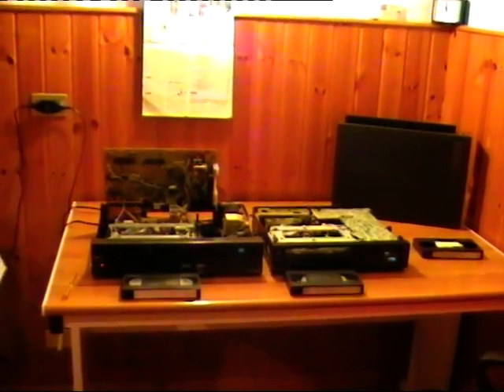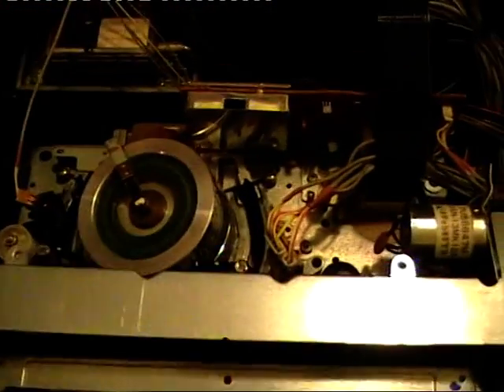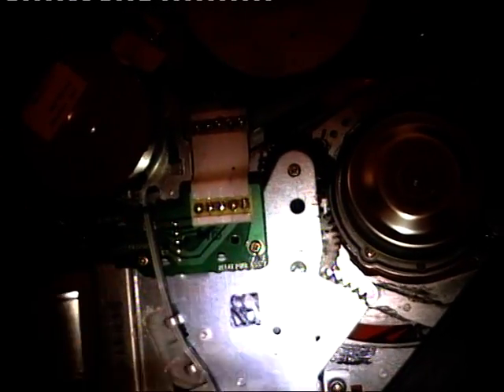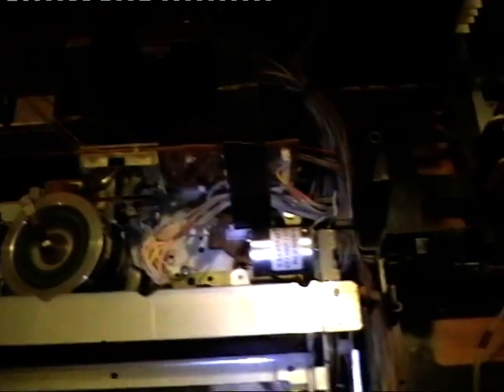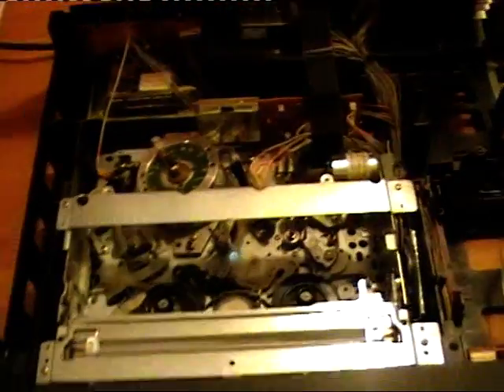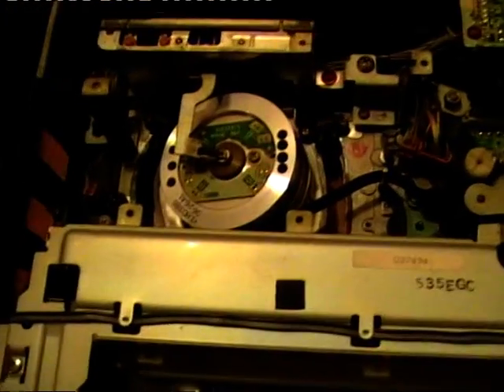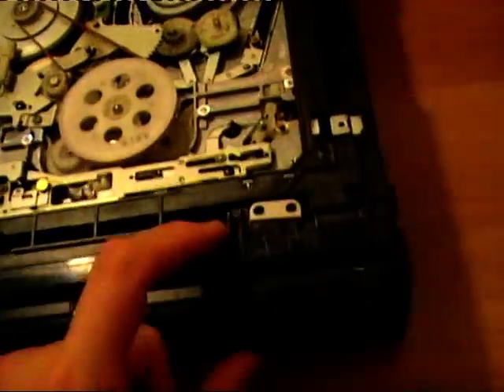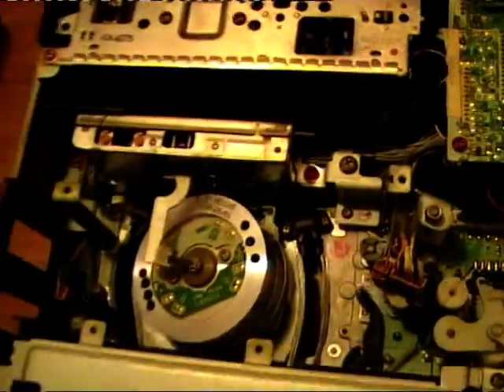Comparison between two old vcrs - Tape transport differences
Comparison between the tape transport of my 1989 Seleco vcr and my late 80s - early 90s Blaupunkt vcr.
The Seleco uses a JVC tape transport that uses five different motors for driving the tape transport while the Blaupunkt uses a Panasonic "G deck" that uses only one motor for doing everything (and of course the drum motor only for the head drum).